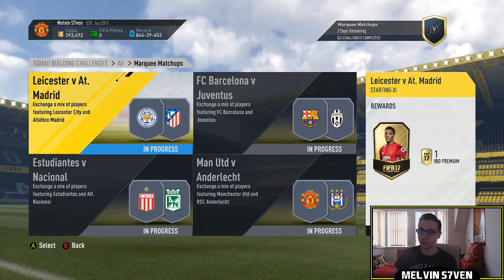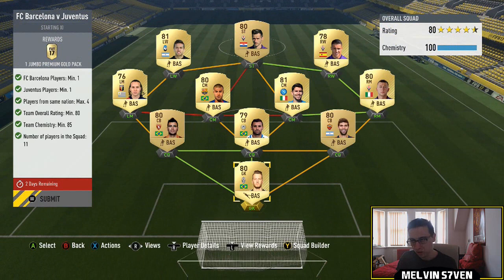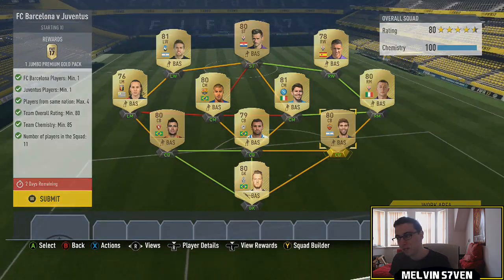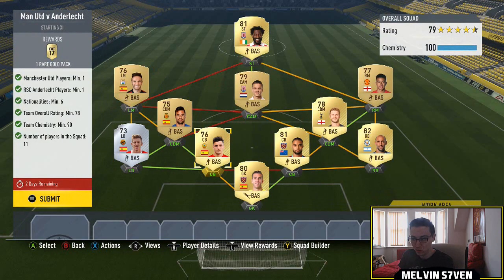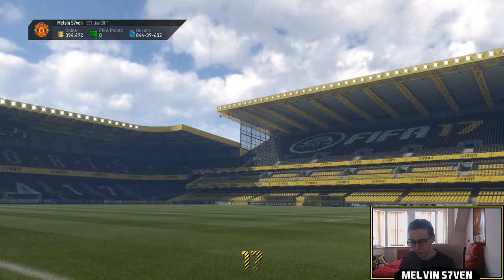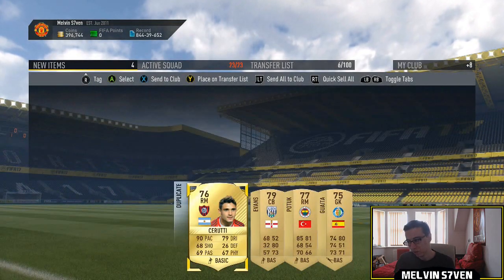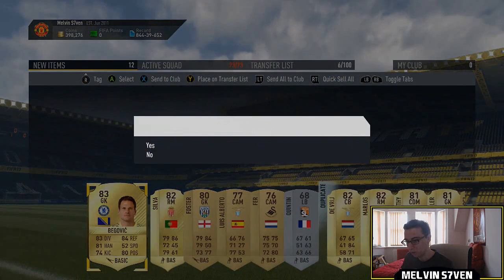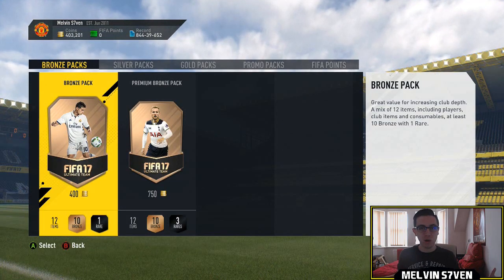Fifa 17 - Marquee Matchups (ft Man Utd vs Anderlecht) Solutions & Rewards #116